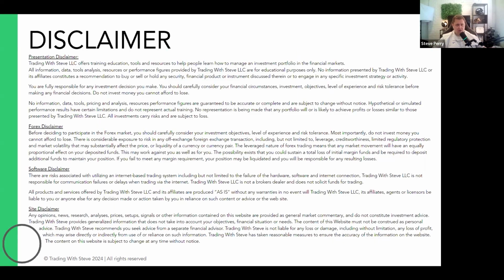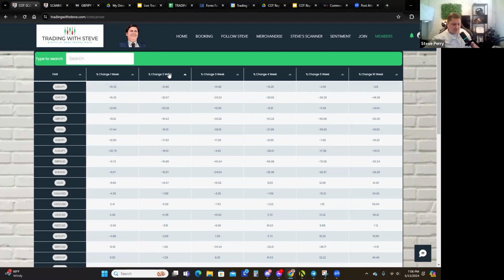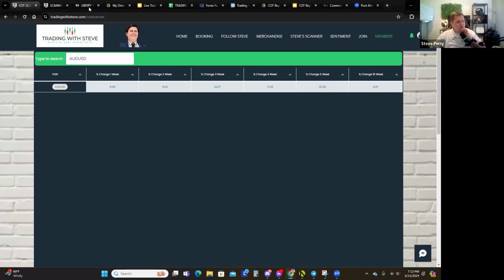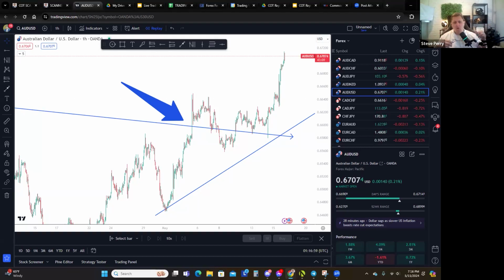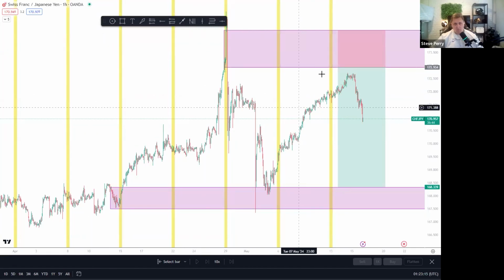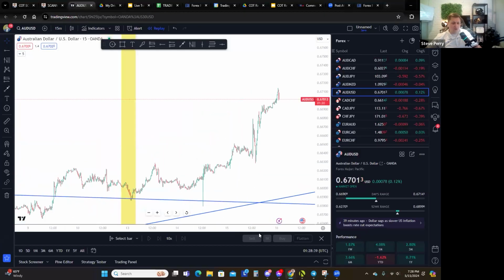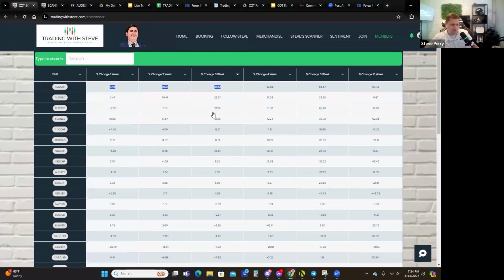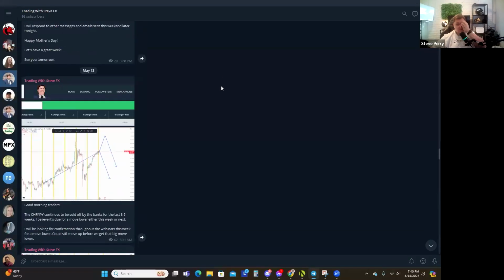The Secret Is Out! | COT REPORT | 5-24-24